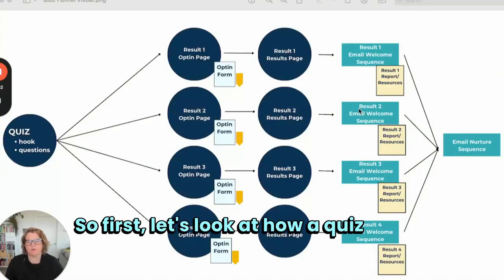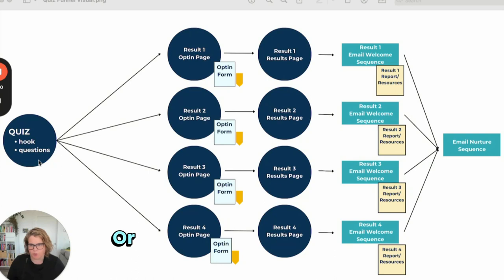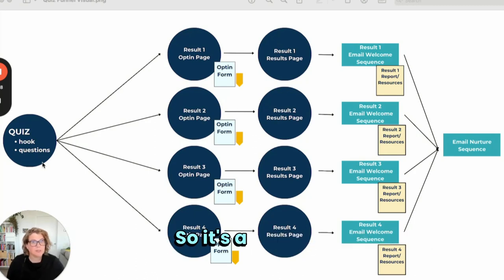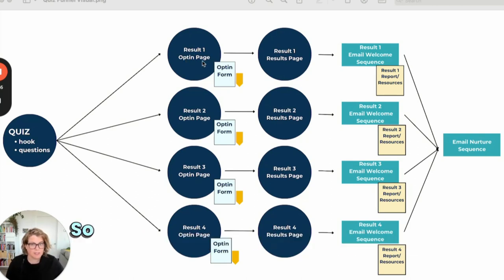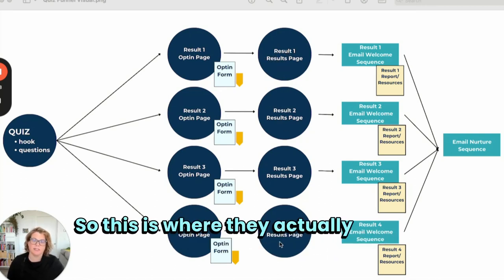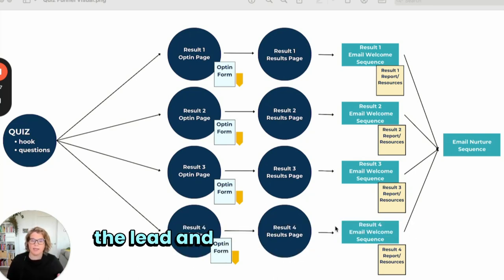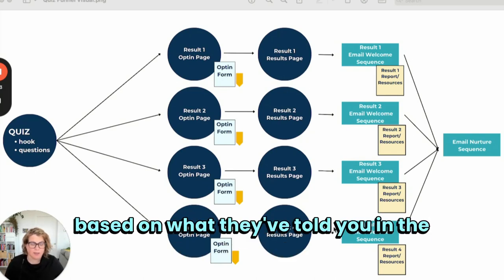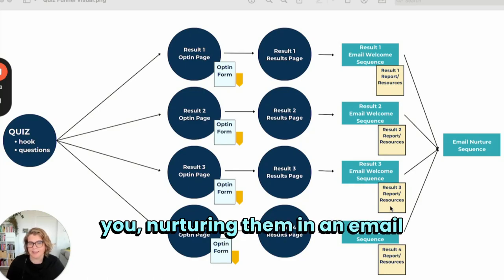What is a Quiz Funnel? Why You NEED It for Your Business!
In this video, we dive into the concept of a quiz funnel and why quiz funnels are effective for lead generation and why it is a must-have for any online business. A quiz funnel is a powerful marketing strategy that helps businesses to engage with their audience, gather valuable insights, and ultimately convert leads into customers. By creating interactive quizzes that provide personalized results, businesses can increase their conversion rates and drive more sales. Are quiz funnels effective? Watch and find out! Learn what happens when you implement a quiz funnel for your business and take your marketing efforts to the next level!

Take my quiz strategy quiz to determine a personalized quiz strategy for your own business!

From there, dive into my free quiz training to learn about the 4 secret powers a quiz has (beyond being an amazing lead magnet) plus so much more!